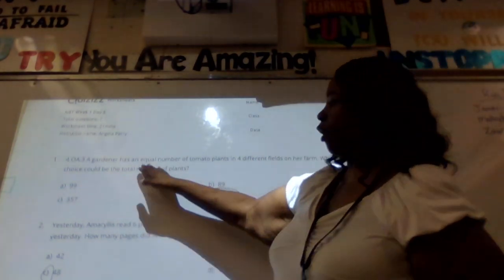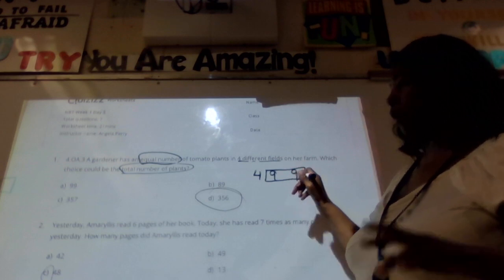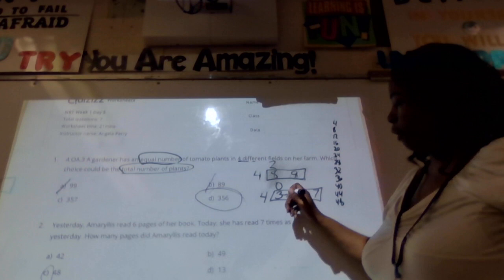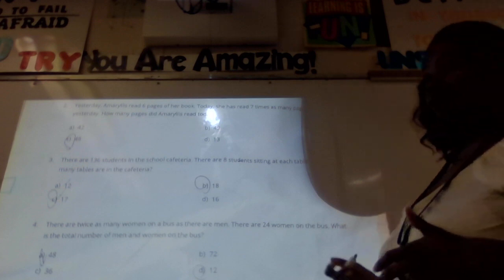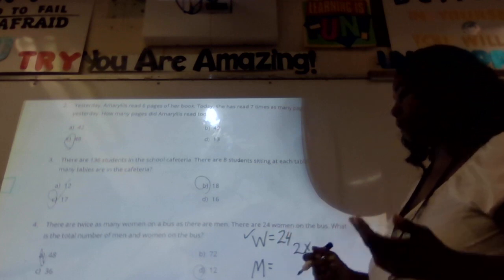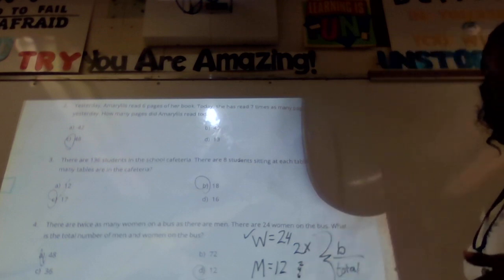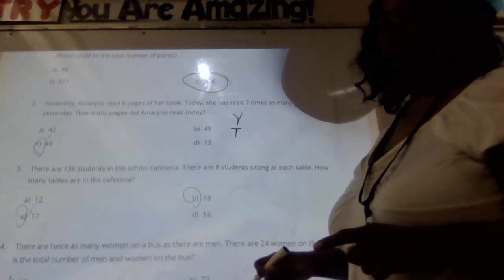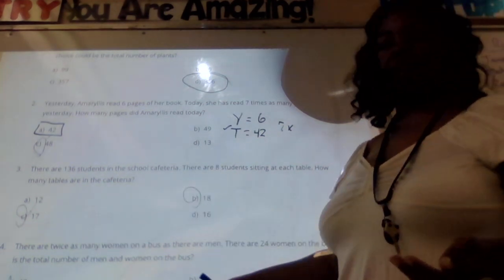Word Problem Video